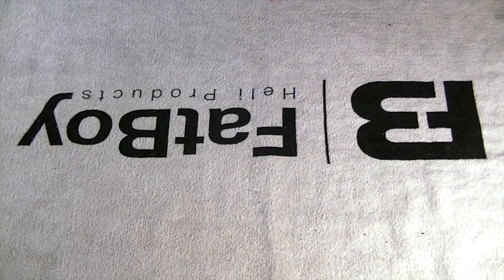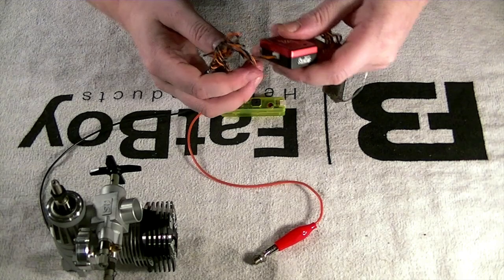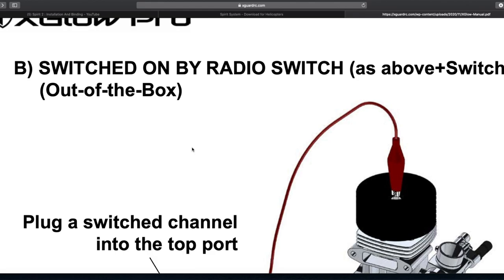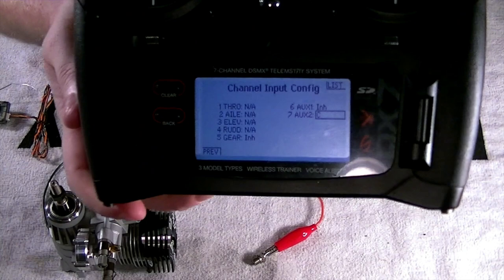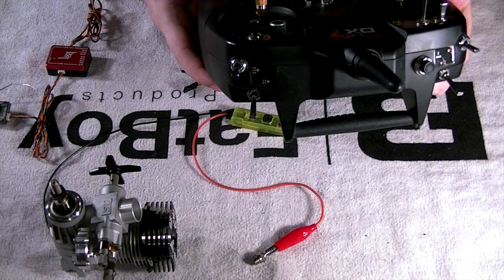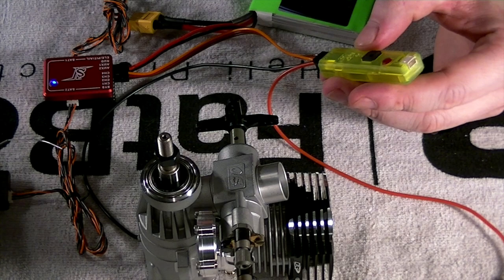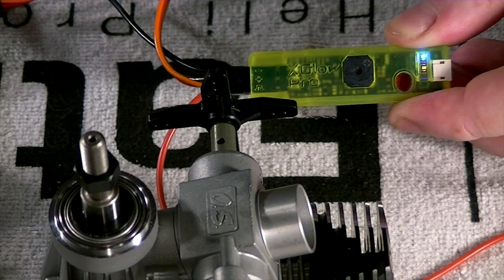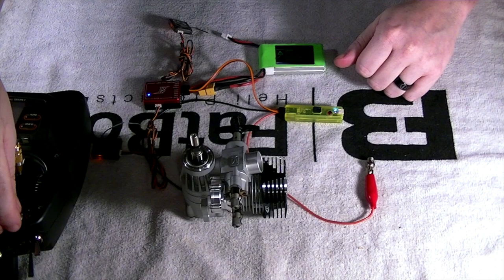XGlow Pro Glow Ignitor : Setup Series B, adding radio switch and location buzzer. (FreddyCanFly)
In this video we cover how to move forward from Config A to Config B.  We can now ignite our glow plug from our transmitter, and also have the option to turn on a locator buzzer.  This is an amazing option and one of my favorites.